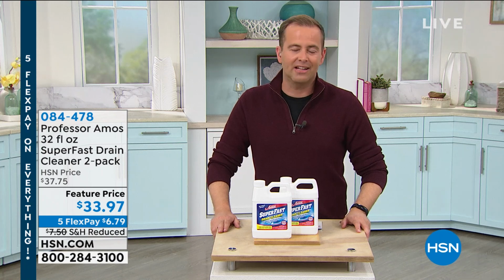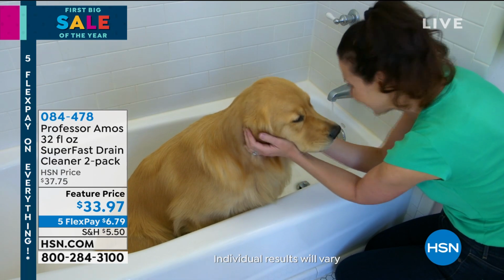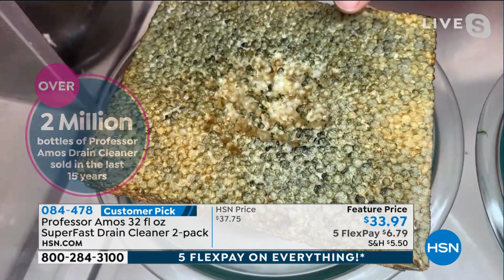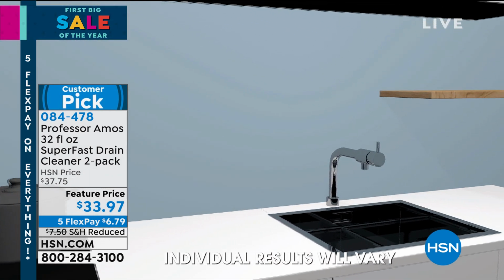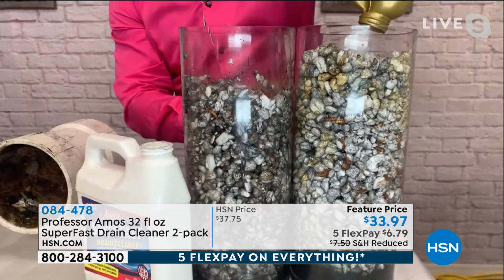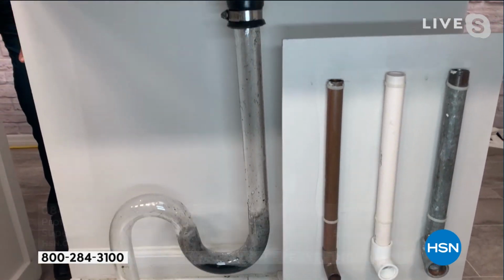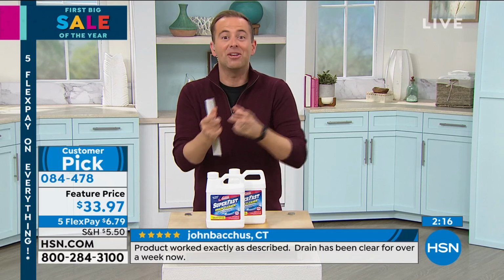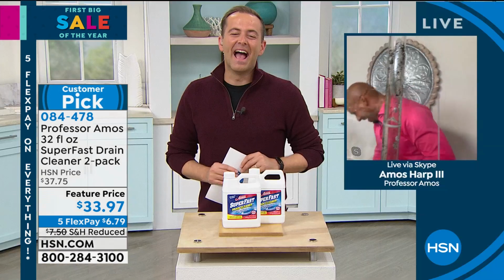Professor Amos 32 fl. oz. SuperFast Drain Cleaner 2pack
Sick of slow drains and standing water in your sink or tub? Power through slime and grime with this dualaction drain cleaner. It simultaneously dissolves clogs and liquifies the hardened grease and scum to which hair and food attach. Use it in all your home's sinks, showers and tubs to keep water flowing and drains clean and fresh.

                (2) 32 fl. oz. Professor Amos SuperFast Drain Cleaner